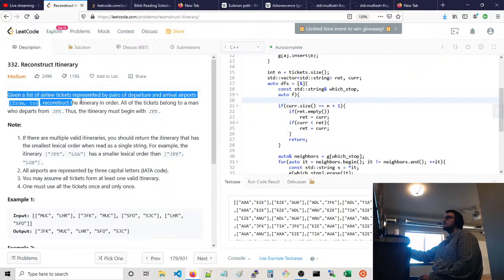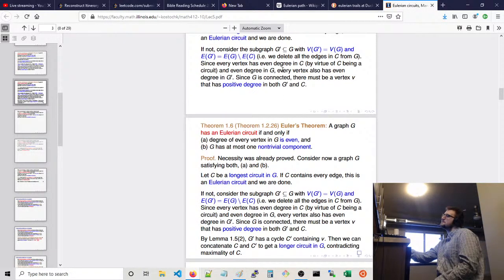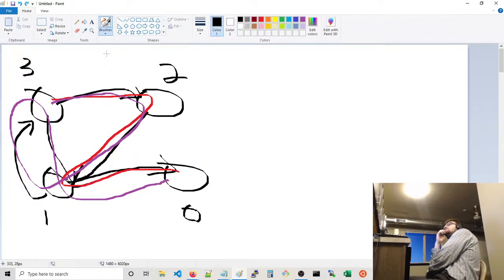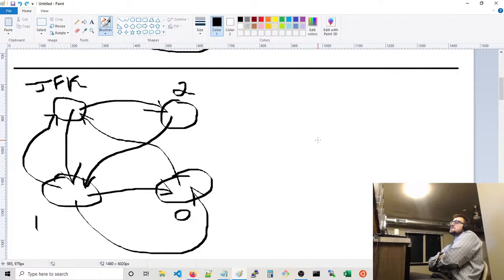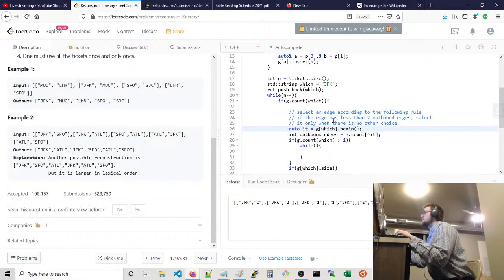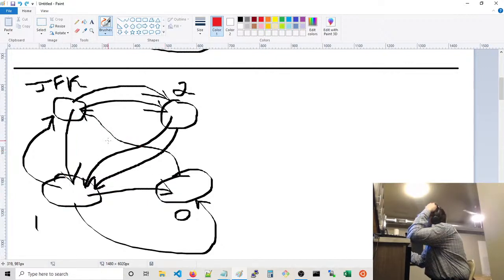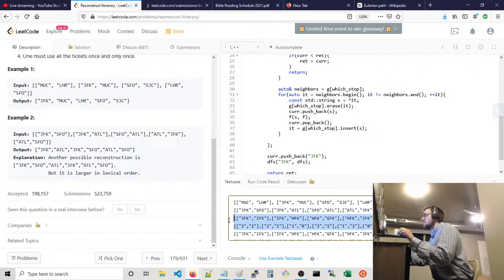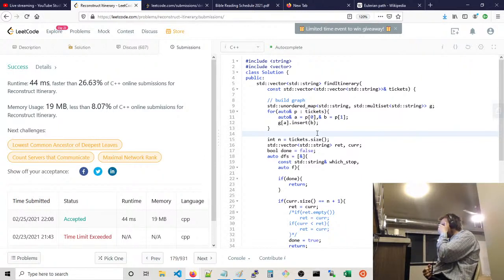Reconstruct Itinerary (Part 2), LeetCode Medium, C++